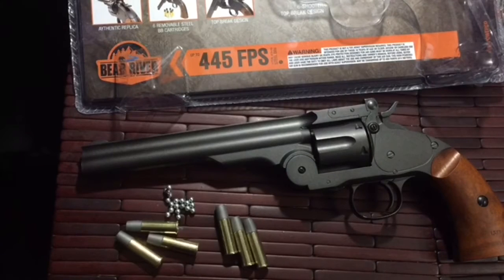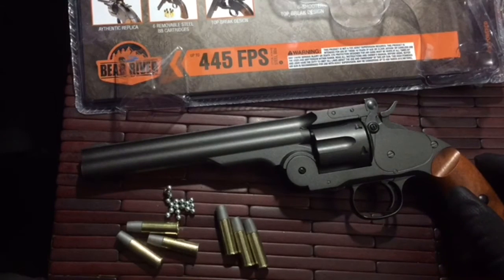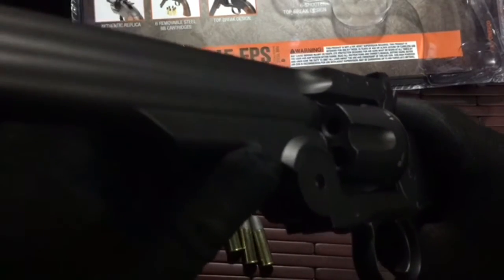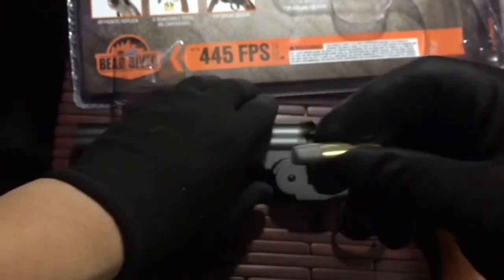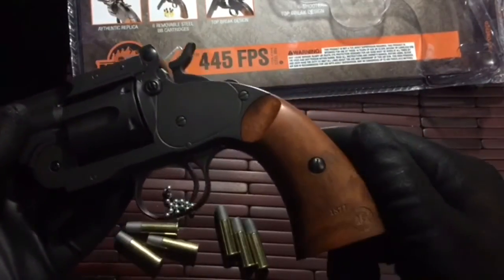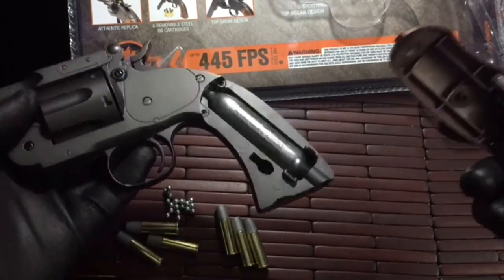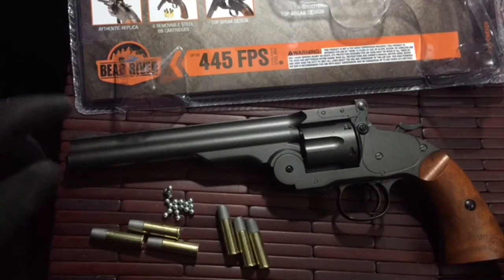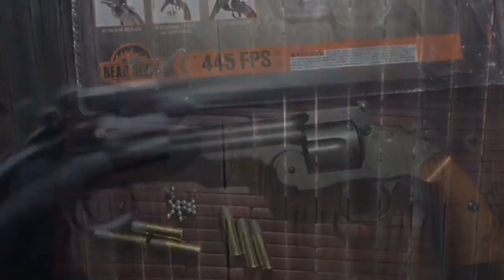Schofield No.3 BB gun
A Look at the Schofield No. 3 CO2 BB Revolver   offering by Bear River - Umarex